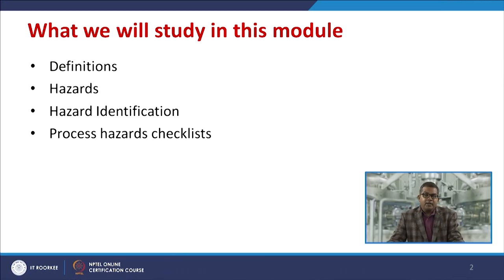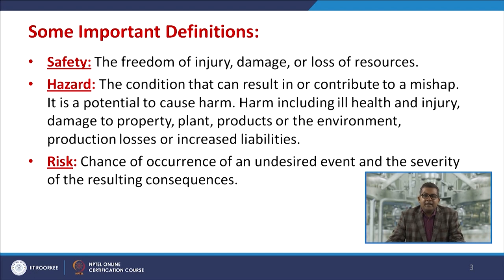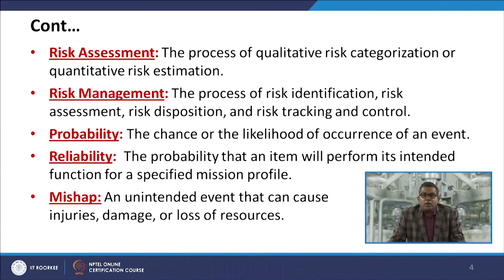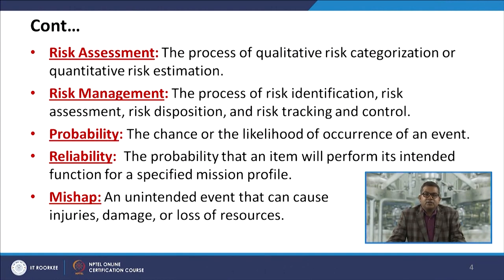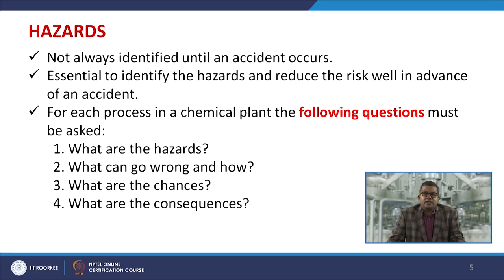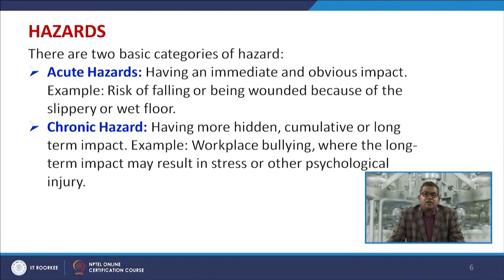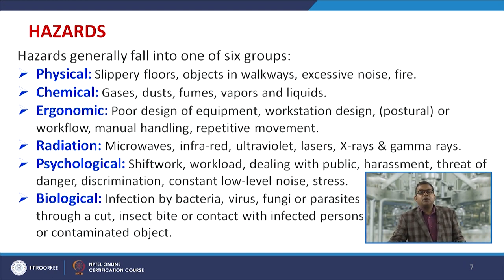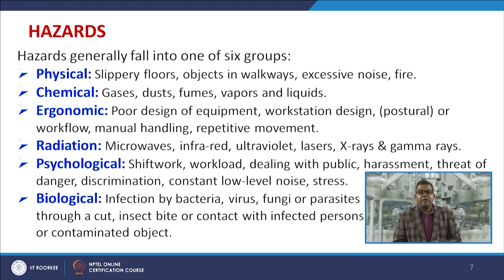Hazard & Hazard Identification: Introduction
In this lecture, we will discuss about hazards, its different classification with examples. It also describes in brief about the Hazard Identification methods including PRA and QRA. Some common sources of hazards were also described.